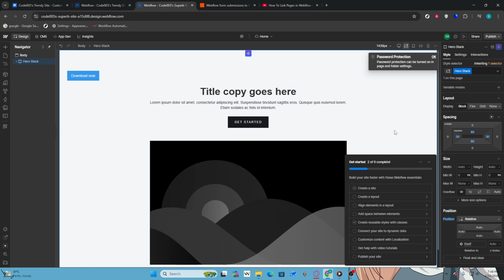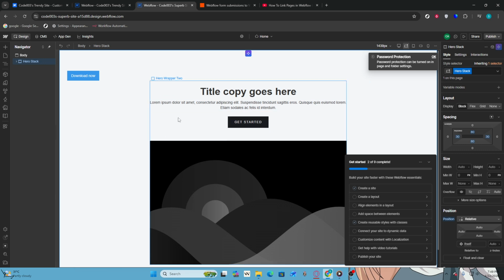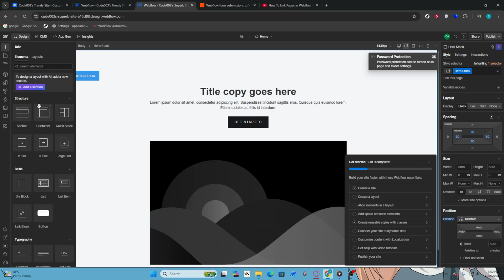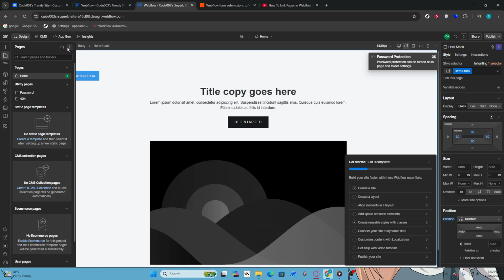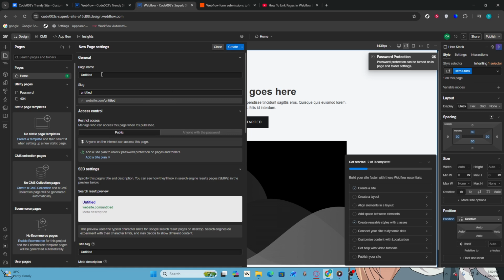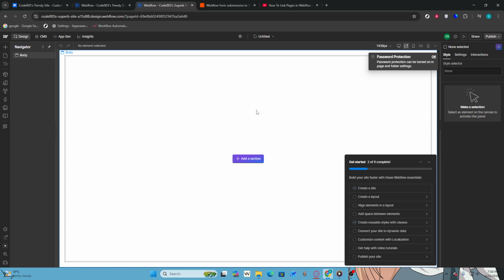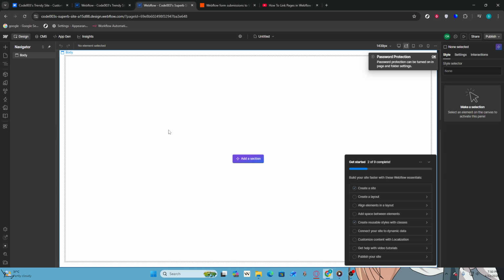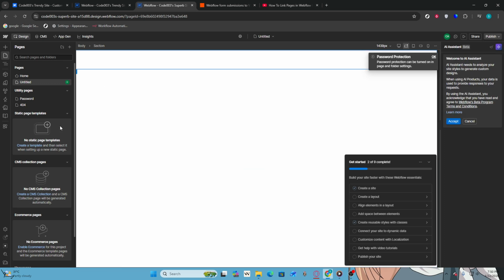How to add new page in Webflow[FULL GUIDE]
In today's Video we cover,How to add new page in Webflow.